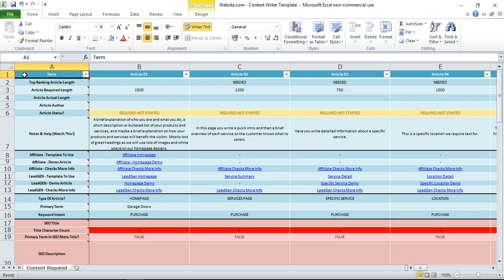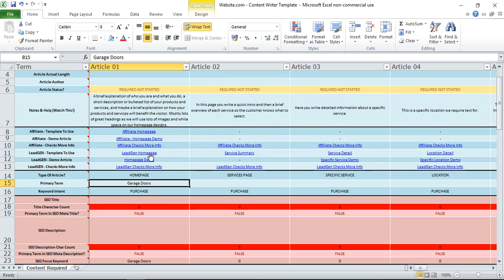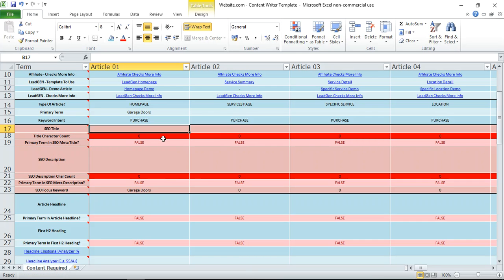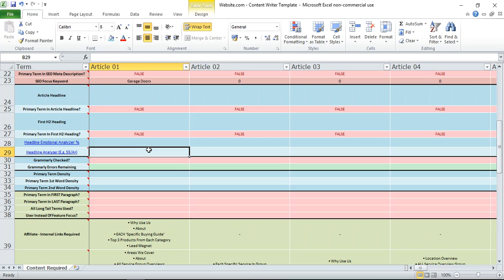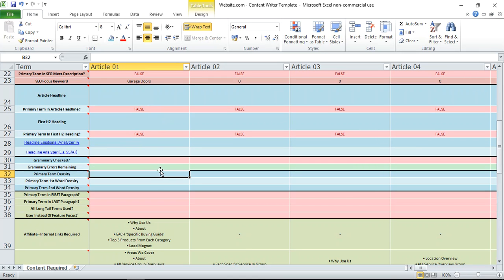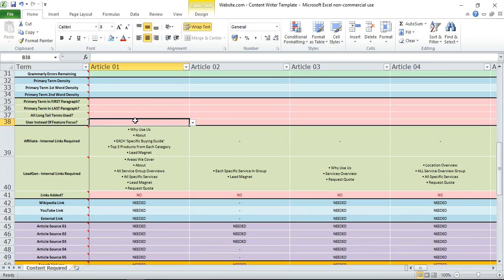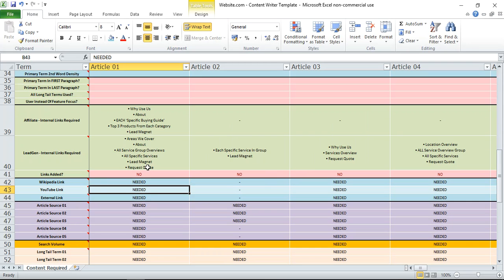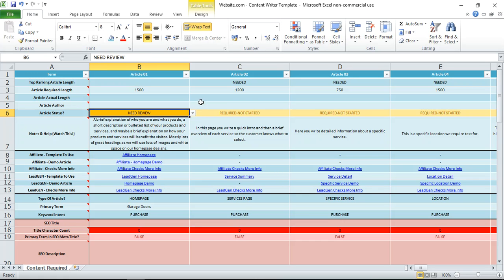Content Spreadsheet Help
How to complete our writer spreadsheet.